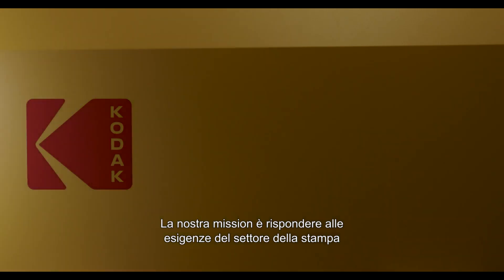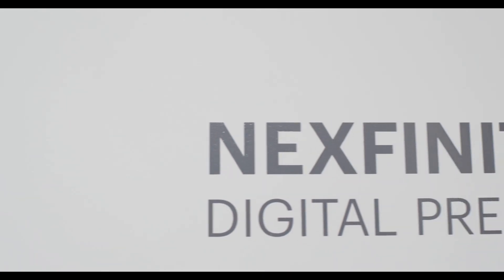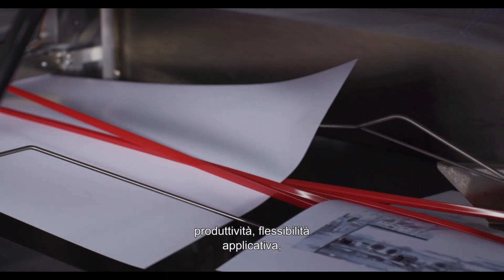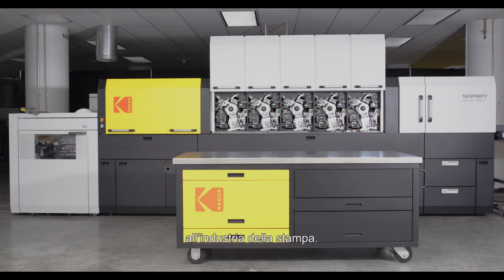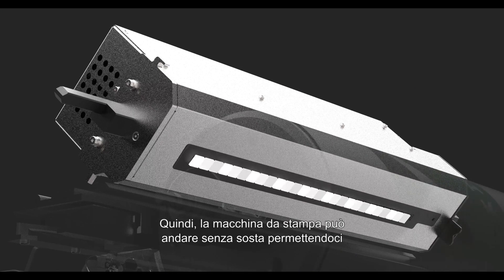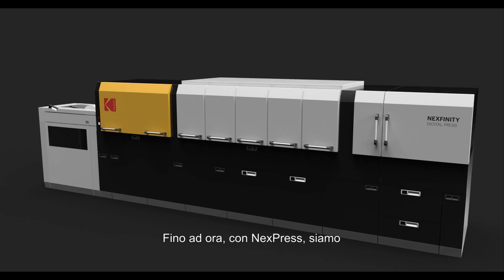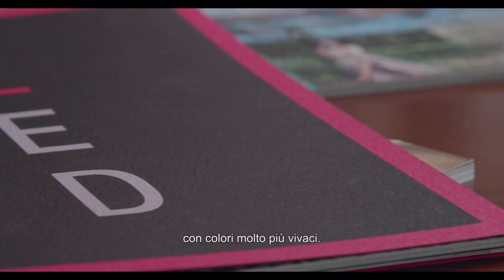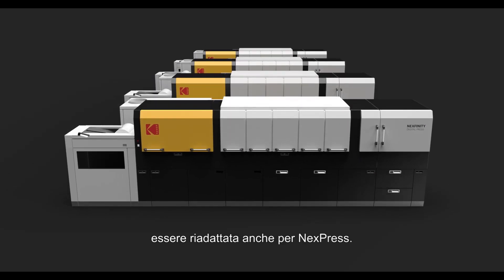La nuova macchina da stampa digitale KODAK NEXFINITY (IT)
Siamo lieti di presentare la macchina da stampa digitale KODAK NEXFINITY, la più versatile macchina da stampa digitale su foglio oggi disponibile sul mercato. NEXFINITY offre un'eccezionale qualità e uniformità dell'immagine alle alte tirature, con costi di esercizio in linea con quelli delle macchine litografiche offset per tirature medie. Progettata sulla scia del successo della premiata piattaforma KODAK NEXPRESS, NEXFINITY aiuterà gli stampatori a ottimizzare il potenziale di produttività e profitto a tutti i livelli della loro operatività. Maggiori informazioni su